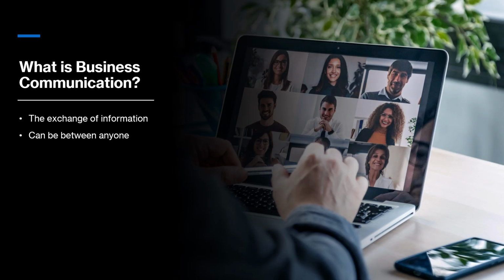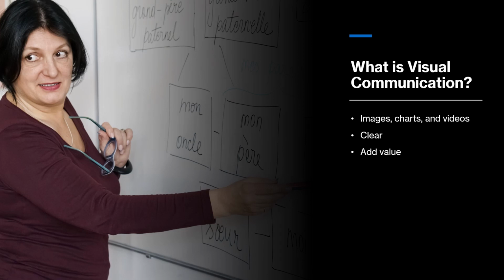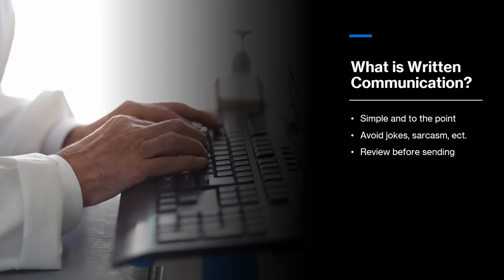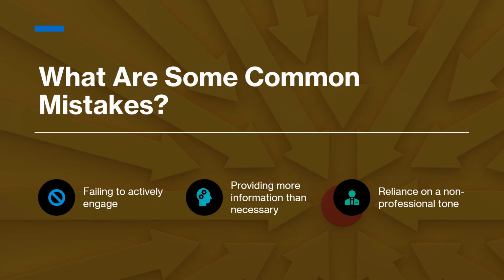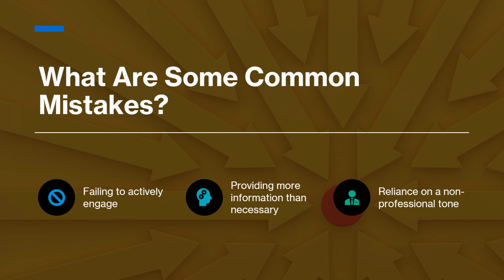Presentation Assignment for GEB3213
Hello,
My name is Mason Guy and I am currently working on my Bachelors in Information Technology Management at Florida State College at Jacksonville. This is a presentation for my Business Writing course (Spring 2021).

I kind of hope no one sees this.. but if you do see this, I'm sorry.

Resources

Indeed. (2021, April 22). 4 types of communication and how to improve them.

Nielsen, L. (2016, October 26). Definition of business communication.